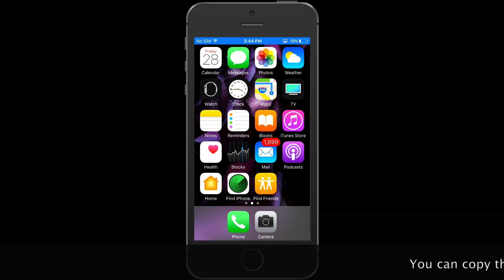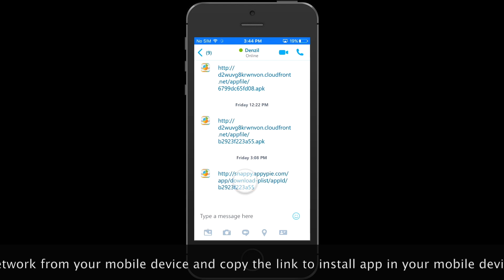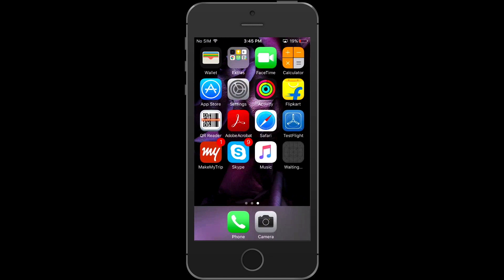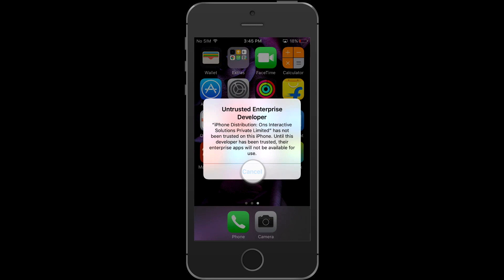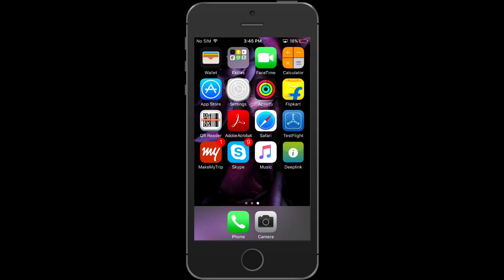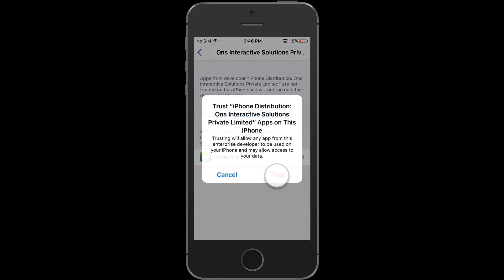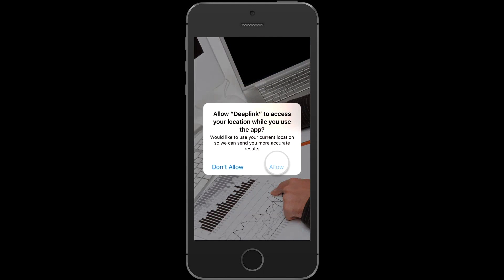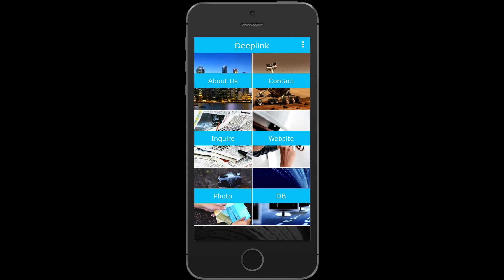How to install your app on iOS mobile device?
Learn how to create an Android or iPhone app at App Builder Appy Pie in three simple steps. This video wil help you. How you can install your Appy Pie app on iOS mobile device.